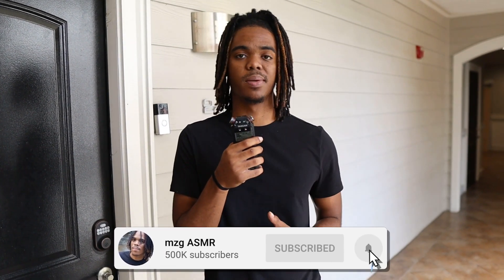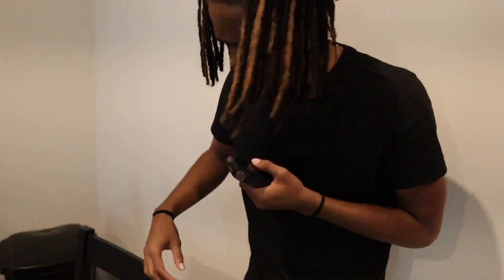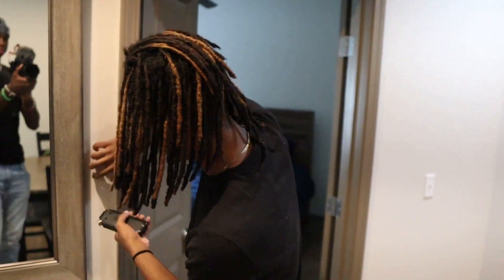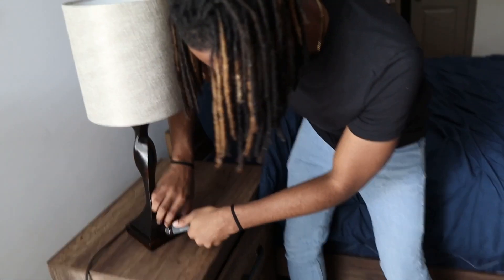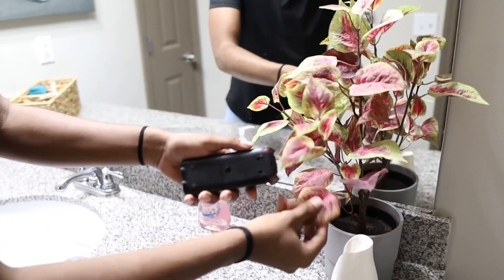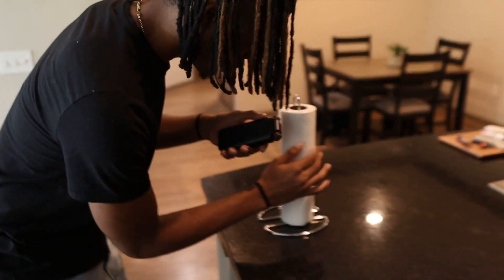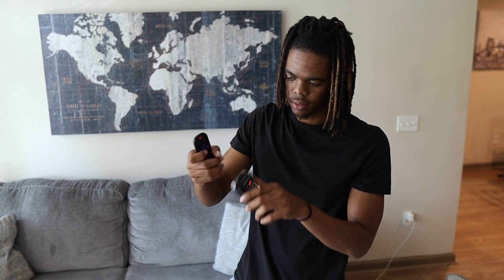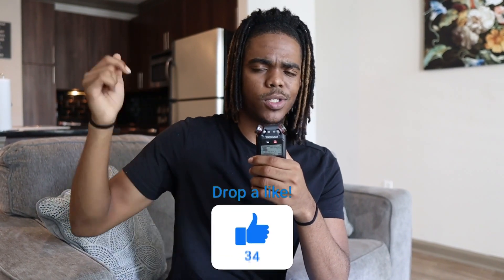ASMR AT AN AIRBNB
In this ASMR video I will be doing ASMR AT AN AIRBNB for sleep asmr, relaxation asmr, background asmr, tingles asmr. this is a public asmr at an airbnb. triggers sounds include tapping, scratching and more triggers for public asmr, relaxation asmr, background asmr, tingles asmr, sleep asmr.

MY EQUIPMENT :
Blue Yeti Mic
Tascam Mic
Vlogging Mic
SD Card
RGB Lights